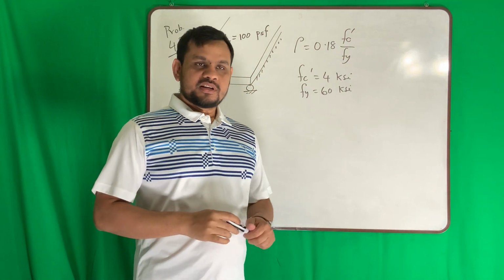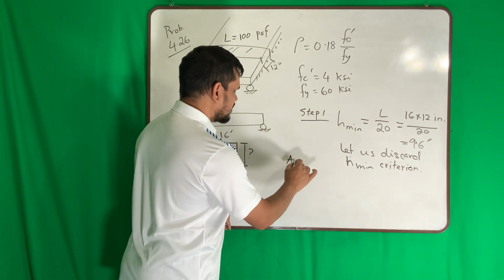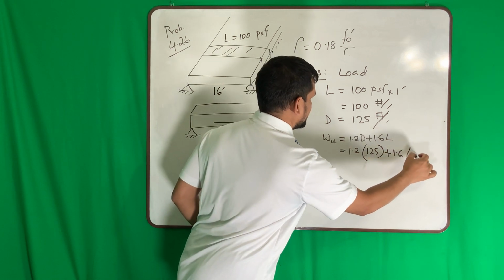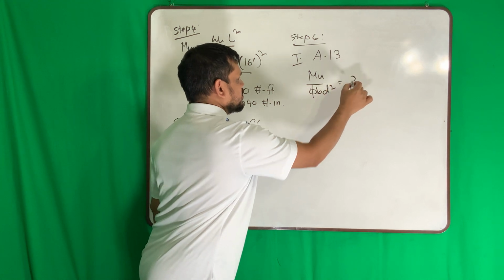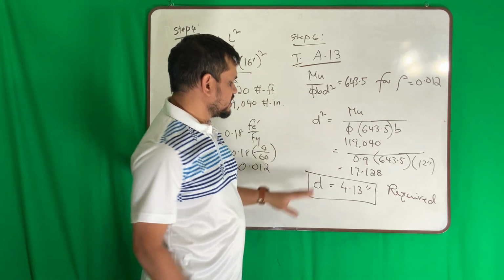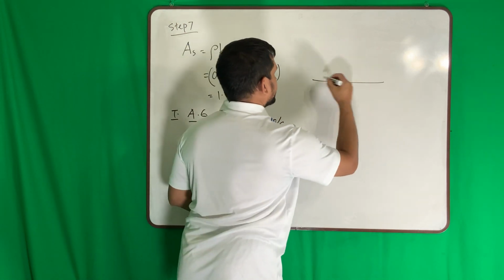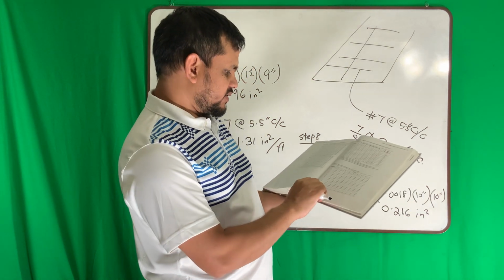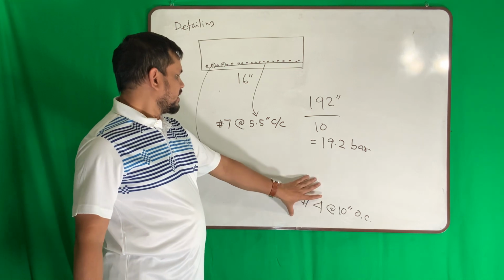Reinforced concrete (Lec 9) - One way slab design - Example 1